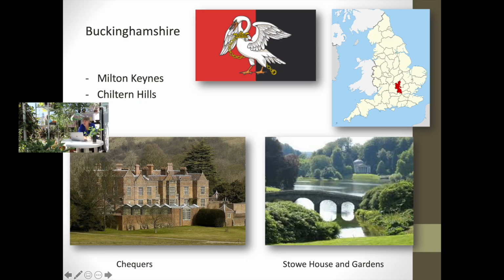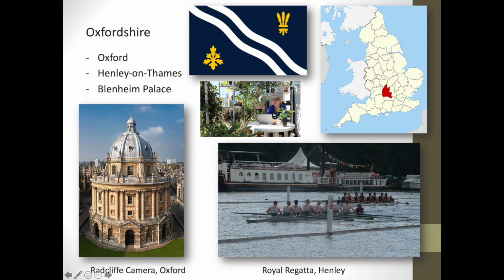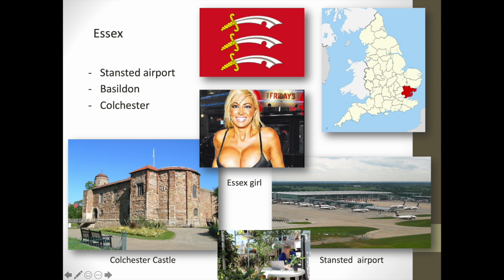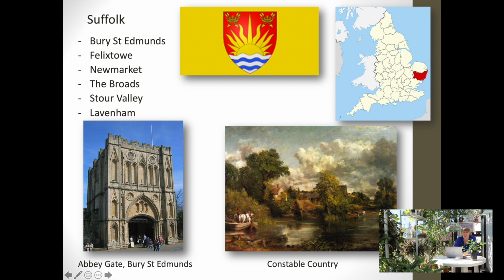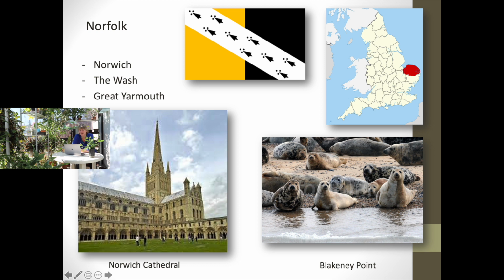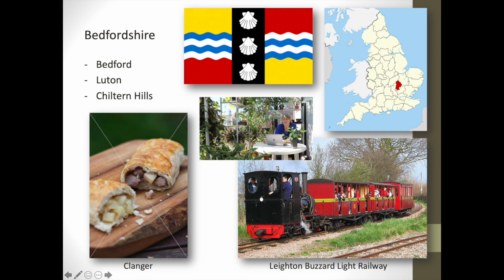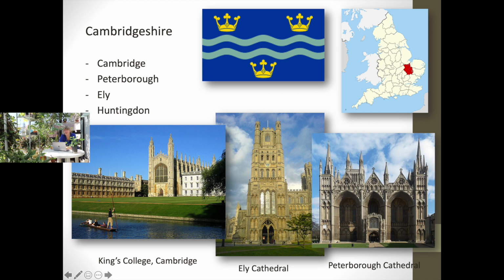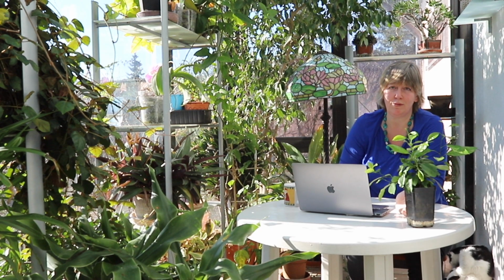Geography 4. Part 2